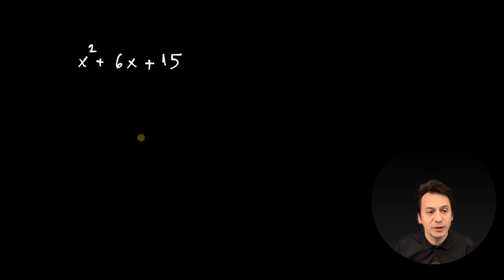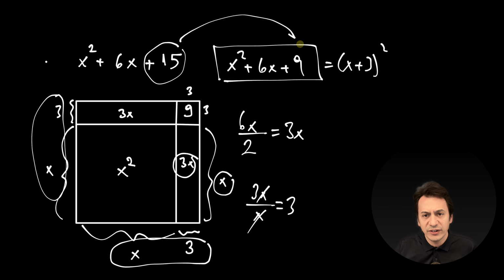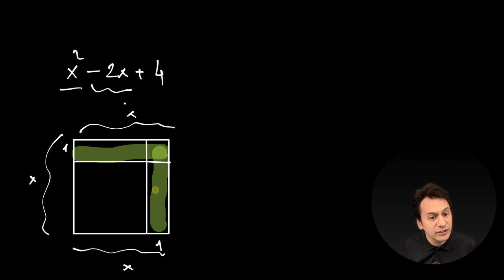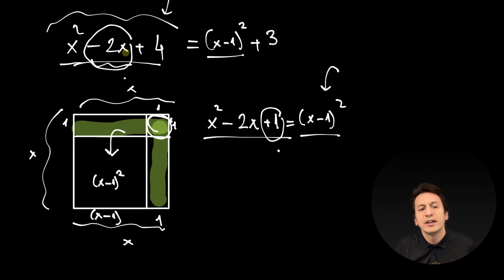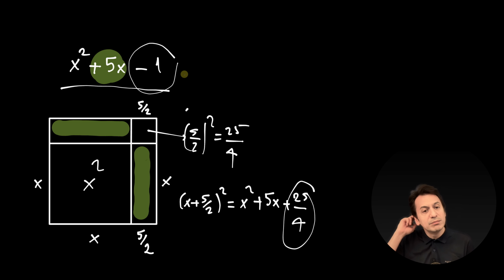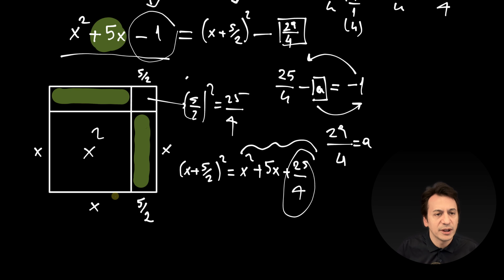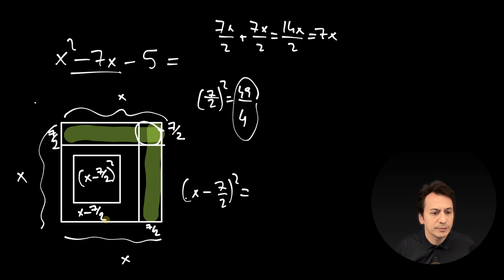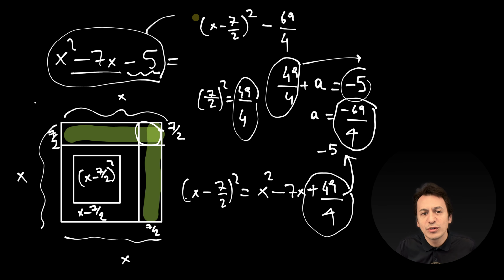Completing the Square (Part 3) — With a Constant Term (Visually)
In this third part of our “Completing the Square” series, we go one step further:
What if your expression already has a constant term?

We’ve seen how to turn x² + bx into a perfect square.

By using area models, we visually show how adding a constant affects the square.
It’s not about memorizing a formula — it’s about seeing *why* it works.

🎯 What you'll learn:
• How to complete the square with x² + bx + c
• Why we add and subtract the same value
• How to represent the constant geometrically
• How to rewrite messy quadratics into neat square form

All through clean, clear visuals — the Math Vibes way.

Next video → Solving equations using this completed square form!